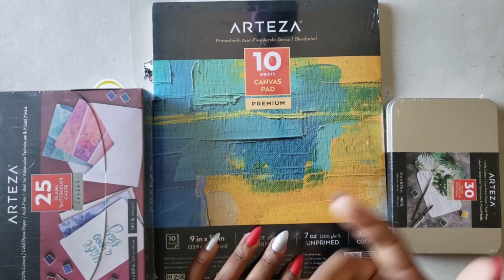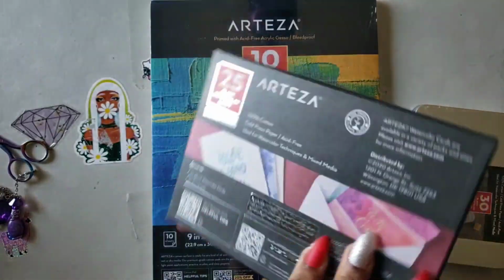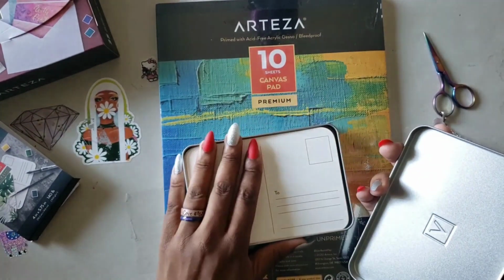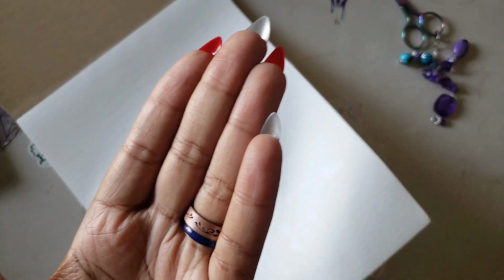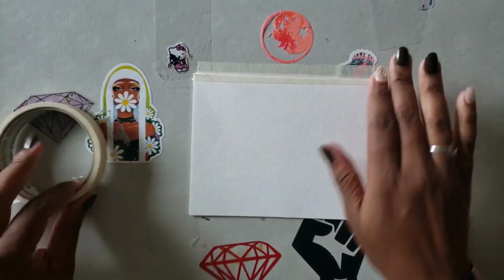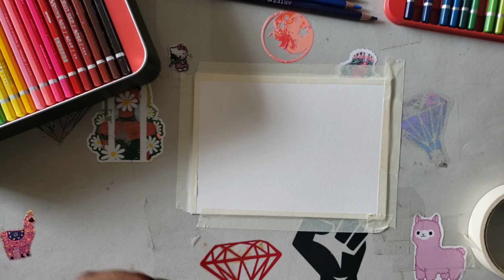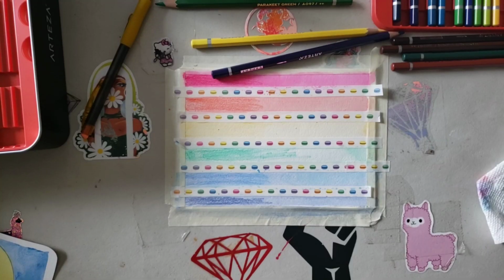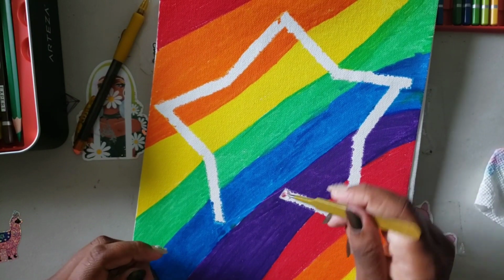Arteza Show and Tell *Let's Get Creative with Watercolors! *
Today we dive into the creativity of watercolors and a few new items I received from Arteza so Let's Take a Look at a few products they sent over! Also In the video, I said the code, which has now been Updated!! Crochetandcoffee9 is the New code and here are the Products used in this video.

💌Fan Mail can be sent here:
Alishia Tepper